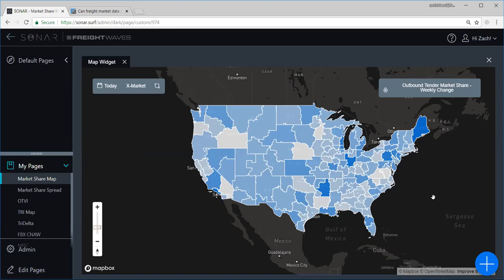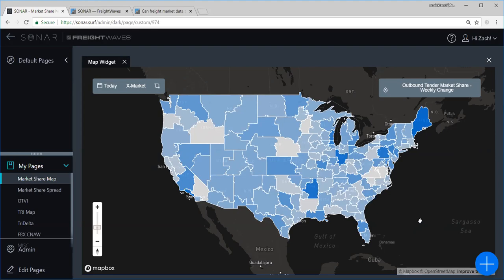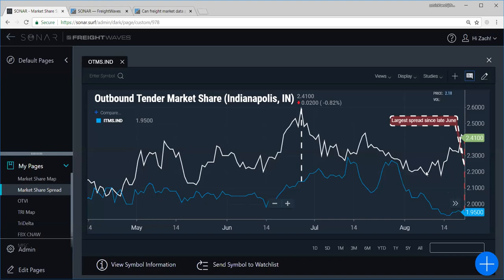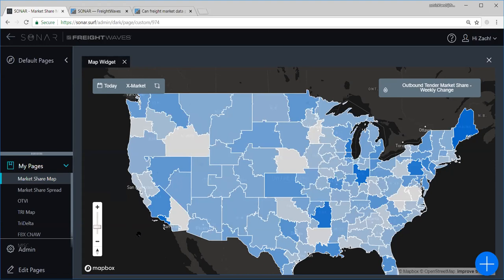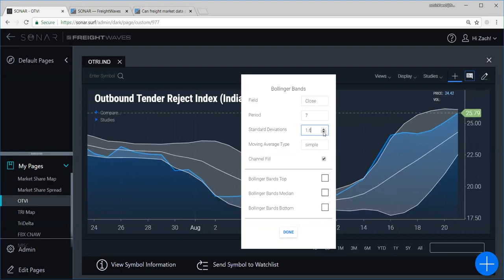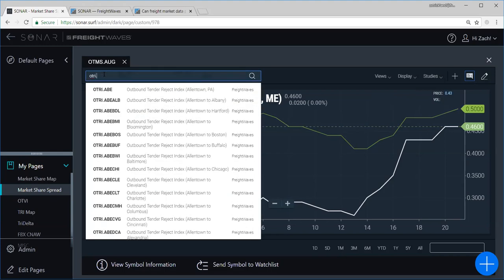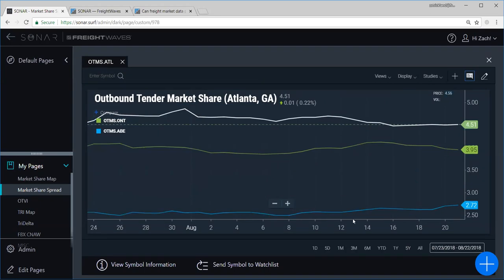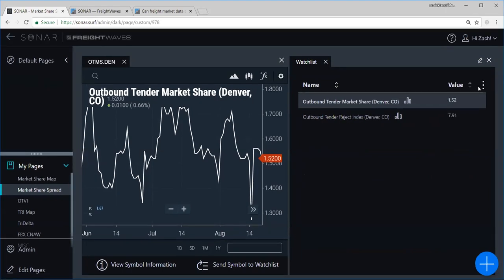Webinar: SONAR Market Insights - August 22, 2018